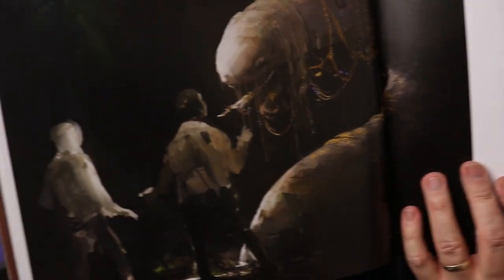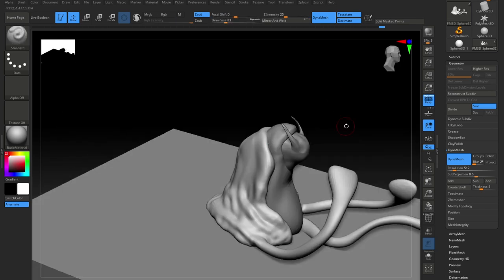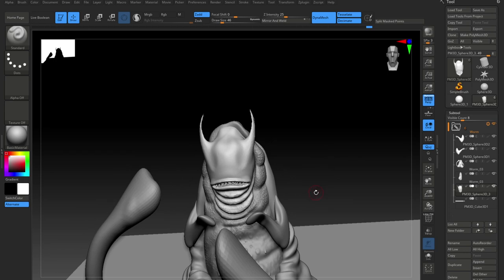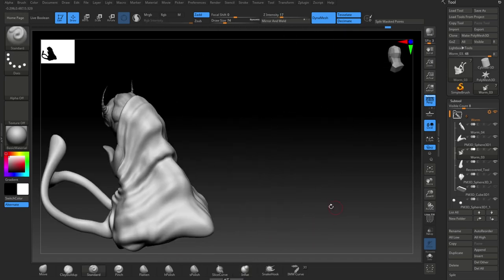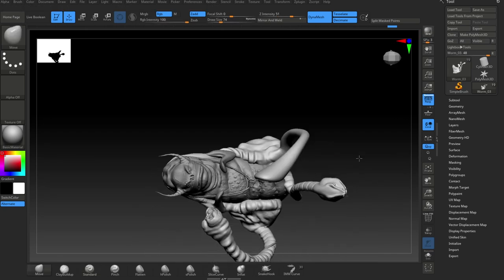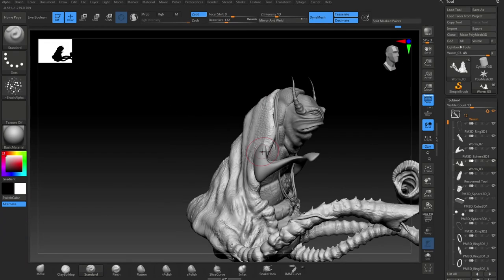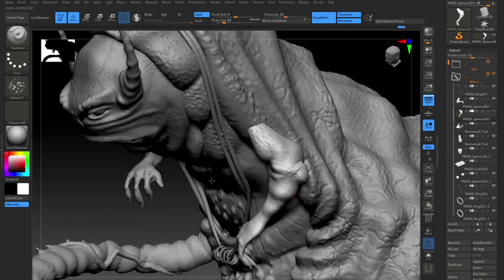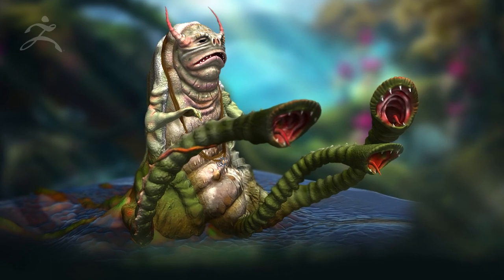White Worm Zbrush Sculpt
A ZBrush Concept Sculpt | White Worms from SOLO (from the book, 'The Art of SOLO, a Star Wars
Story').